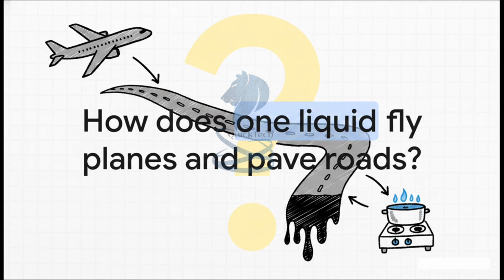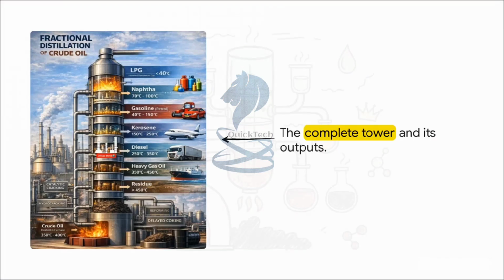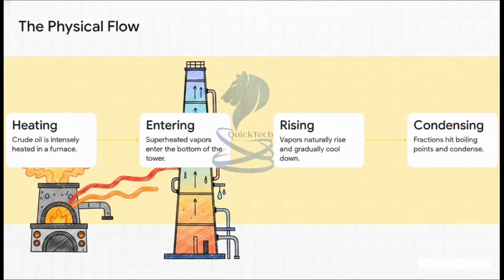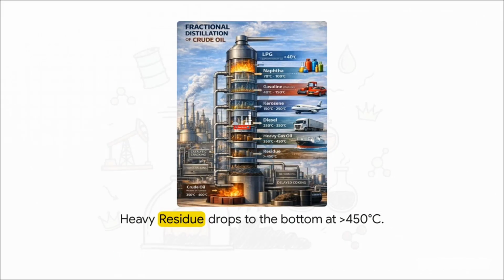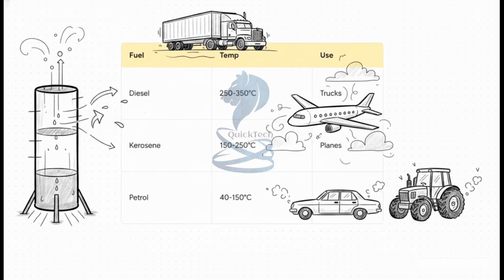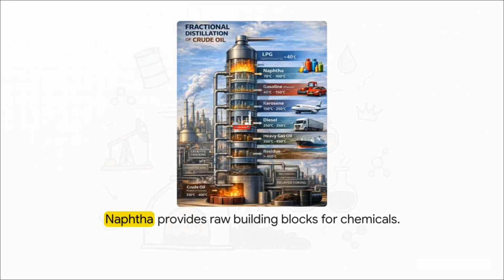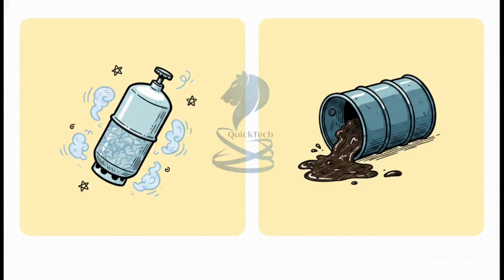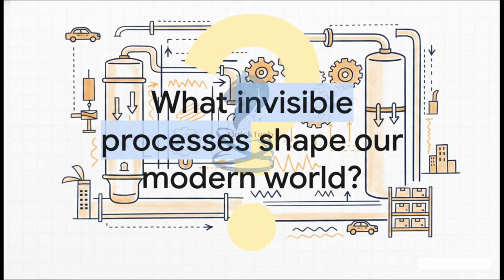Mechanics of Crude Oil Fractional Distillation - Petrol, Diesel, LPG, LNG, Aviation fuel Extraction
The provided vedio illustrates the industrial procedure known as fractional distillation, which is used to separate crude oil into various functional components. This complex process begins by heating the raw petroleum in a furnace to extreme temperatures before it enters a tall distillation tower. As the vapor rises and cools, different substances are extracted at specific boiling point ranges, moving from lighter gases at the top to thicker liquids near the bottom. The visual identifies several key outputs, including liquefied petroleum gas, gasoline, and diesel, which serve distinct roles in transportation and heating. Additionally, the diagram highlights specialized secondary techniques like catalytic cracking and reforming that further refine these chemical products. By mapping out these thermal layers, the image effectively demonstrates how a single raw resource is transformed into the diverse fuels and chemicals that power modern society.